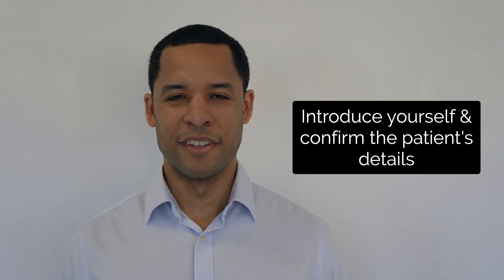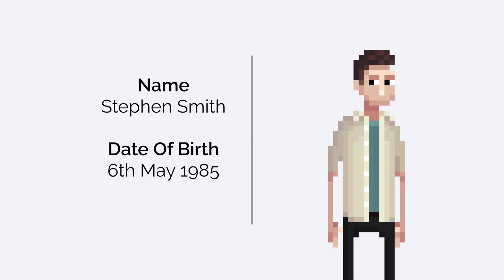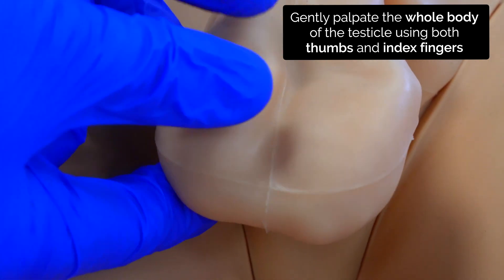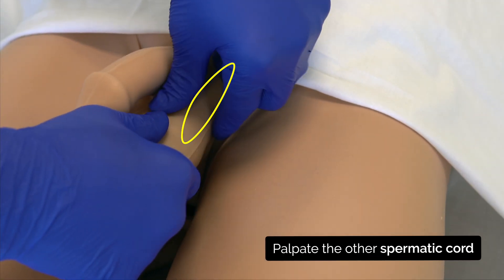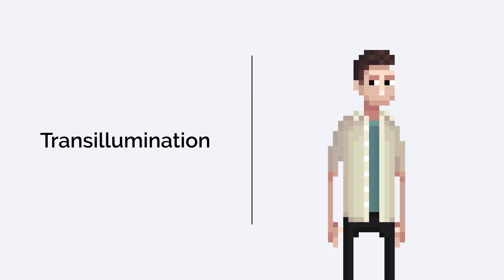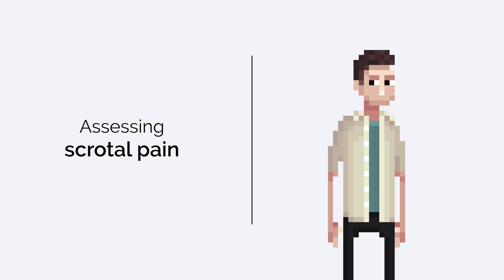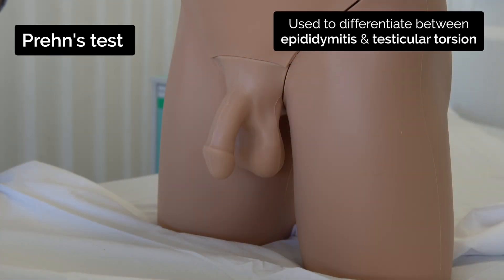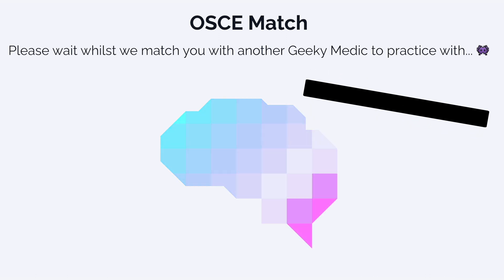Testicular Examination - OSCE Guide | UKMLA | CPSA | PLAB 2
This video provides an overview of how to perform an examination of the penis and testicles in the context of an OSCE including testicular palpation, transillumination, Prehn's test and the cremasteric reflex.

Chapters:
- Introduction 00:10
- Inspection 00:56
- Testicular palpation 01:44
- Patient standing 02:34
- Summary 02:53
- Transillumination 03:37
- Assessing scrotal pain 04:01
- Cremasteric reflex 04:47
- Prehn's test 05:14

Always adhere to your medical school/local hospital guidelines when performing examinations or clinical procedures. DO NOT perform any examination or procedure on patients based purely on the content of these videos. Geeky Medics accepts no liability for loss of any kind incurred as a result of reliance upon the information provided in this video.